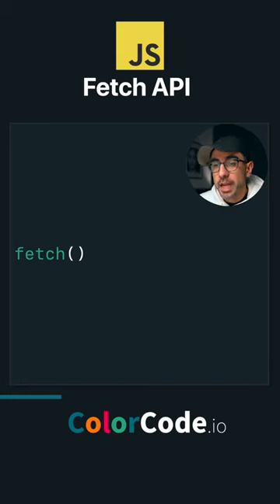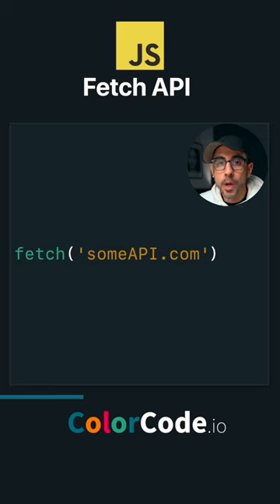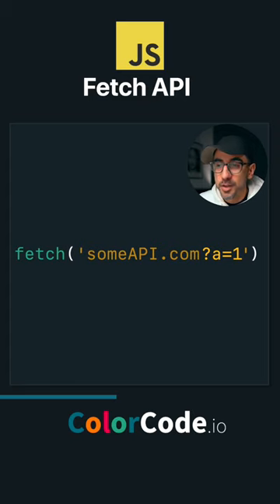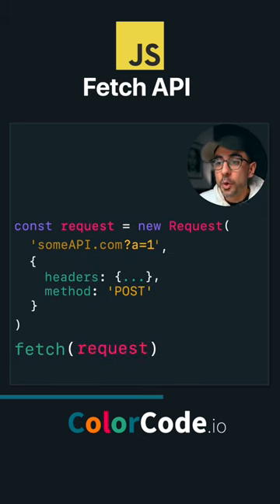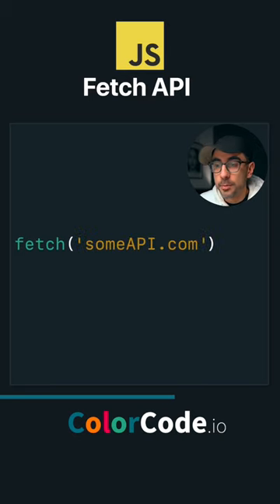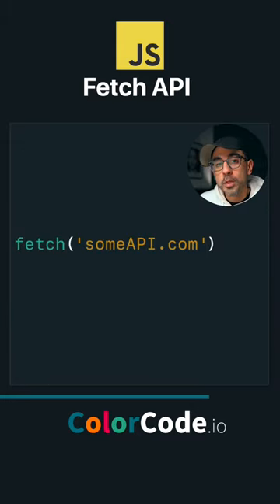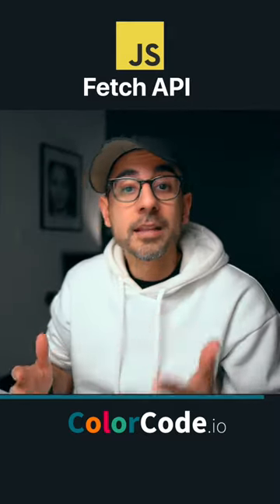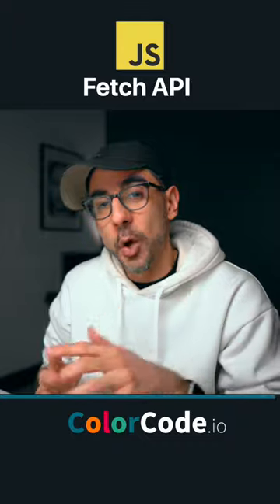JavaScript Fetch API 👨🏻‍💻 in 1 Minute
Fetch API, how to make an HTTP Request, GET and POST methods, Headers URL parameters using built-in native Fetch!

JavaScript Fetch API from the series "20 Things JS Developers Should Know"

*** Announcement ***
Full JavaScript Mastery course is coming! Details at the end of the video. Sign up for Early Access here: